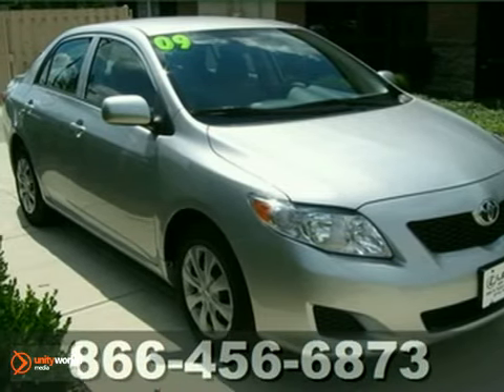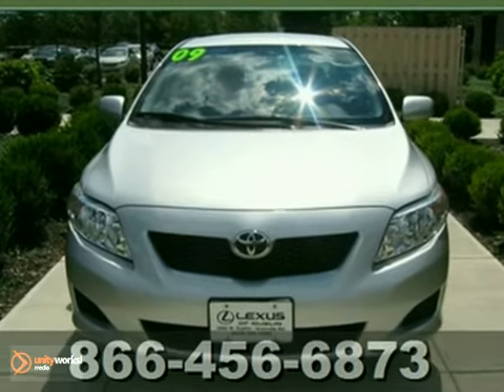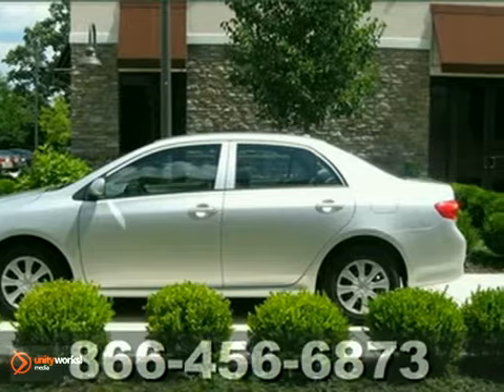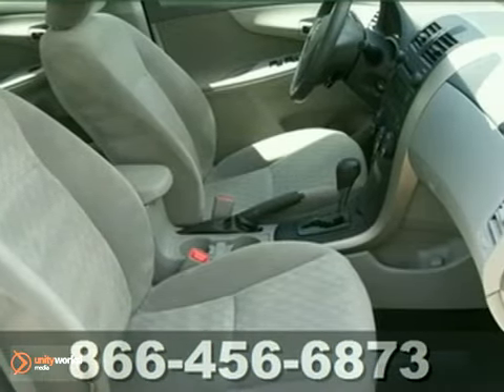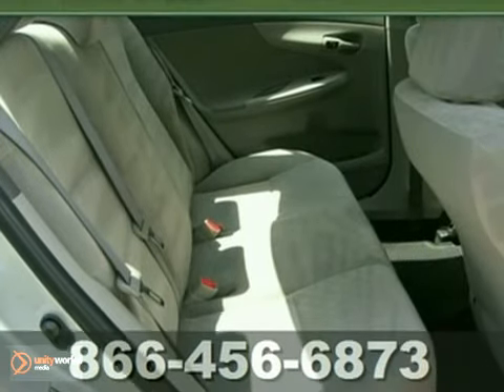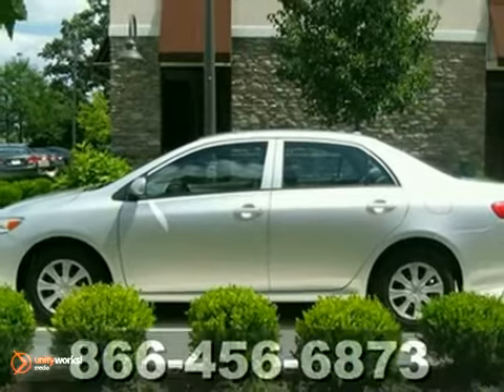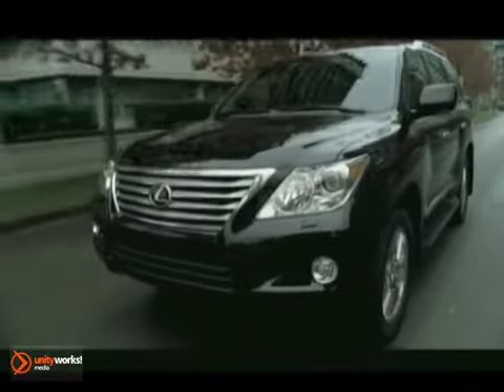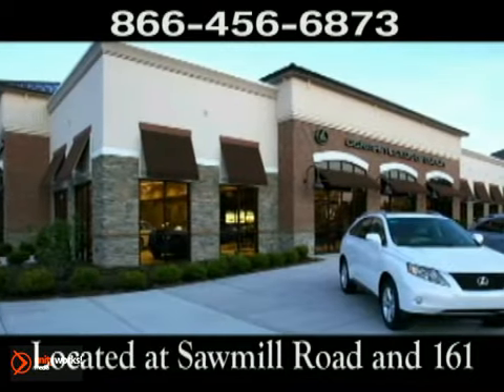2009 Toyota Corolla P5608 in Columbus OH , OH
SOLD - If you are looking for real value on a great used car, Germain Lexus of Dublin invites you to come in and test drive this 2009 Toyota Corolla, stock# P5608. Come take a look at this 2009 Toyota Corolla today.